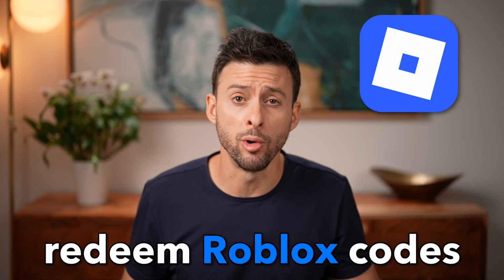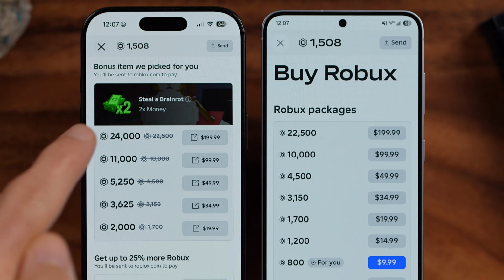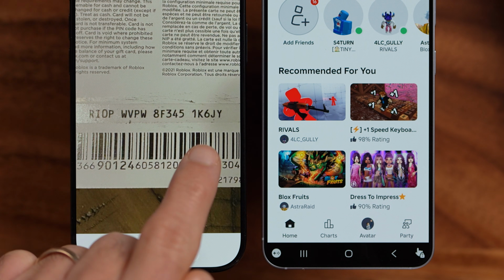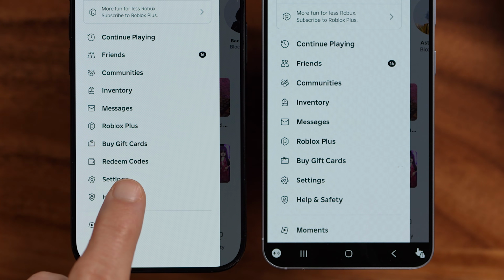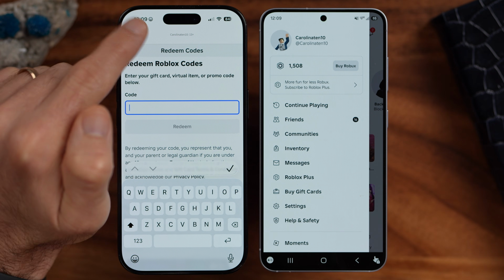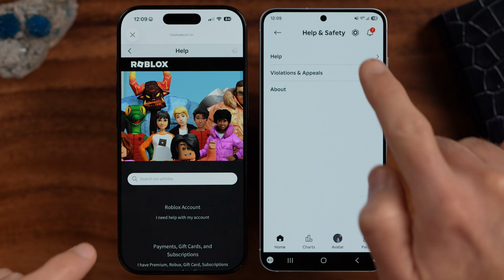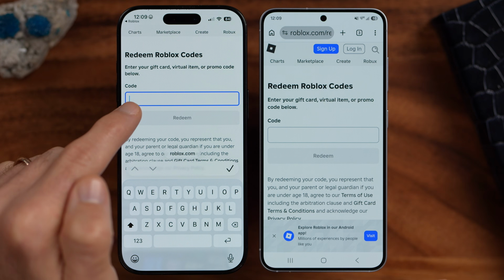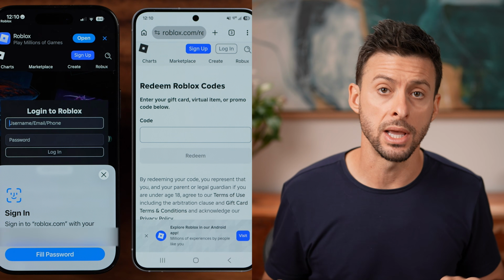How To Redeem Roblox Codes in Mobile (iPhone or Android)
You can easily redeem codes in Roblox mobile by following along with these steps.